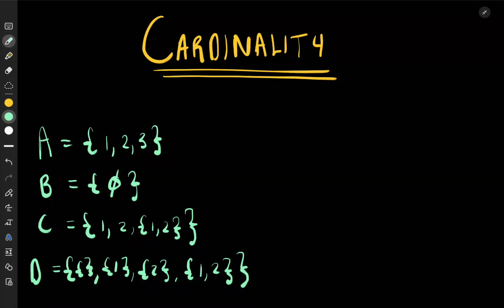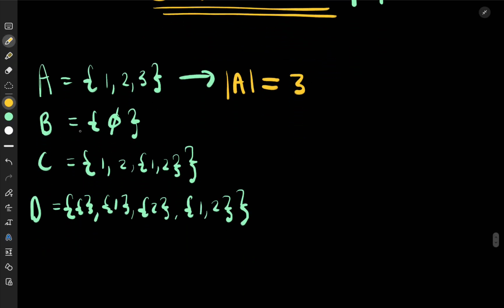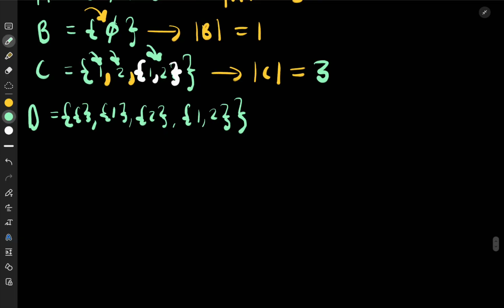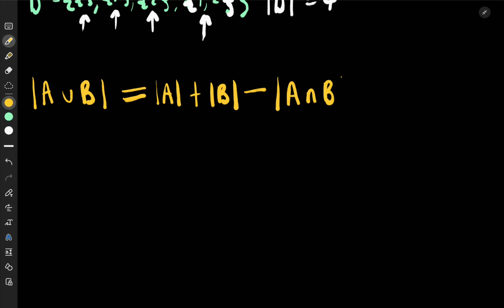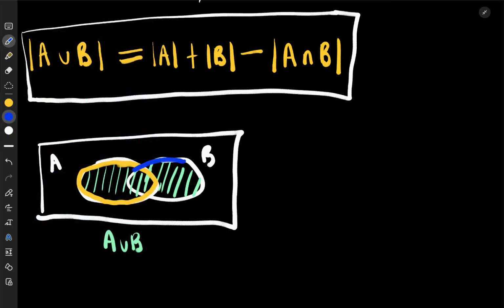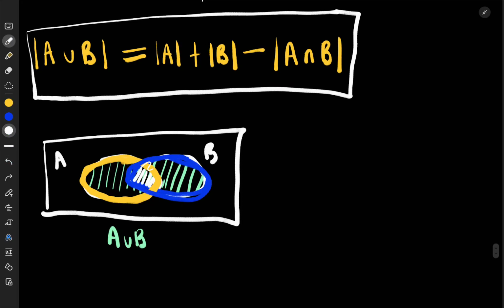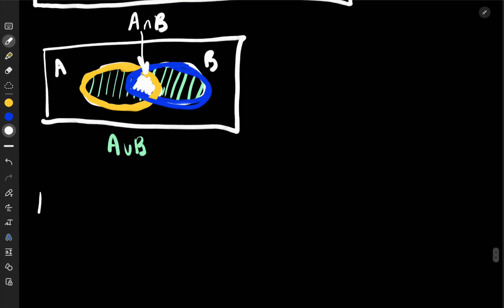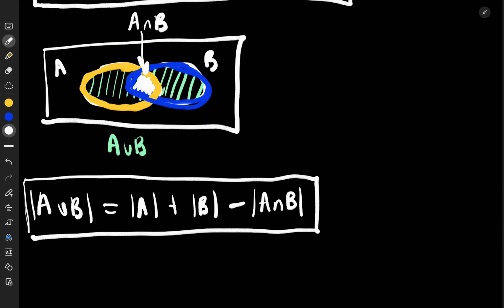BIUST MATH 101 - Sets Video 7 - Cardinality Of Sets